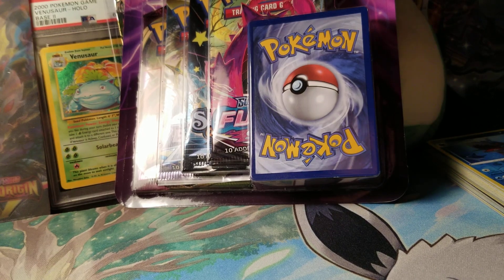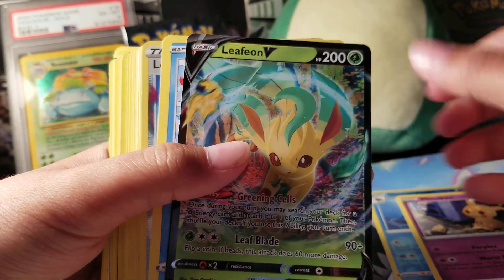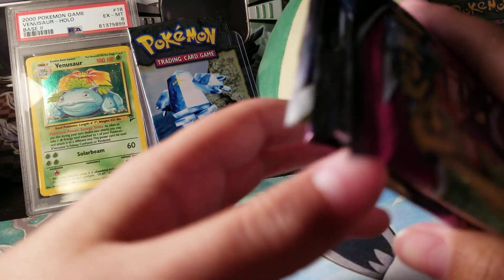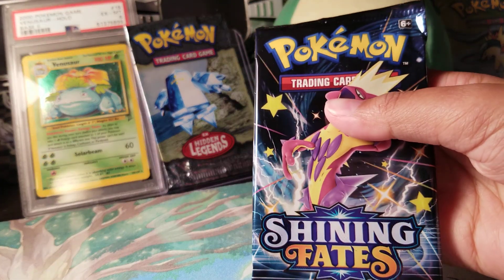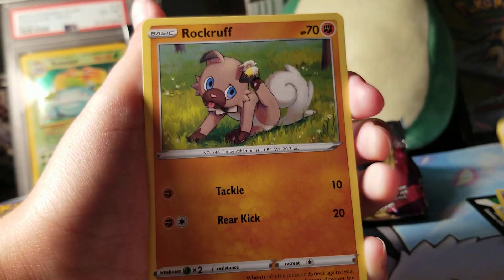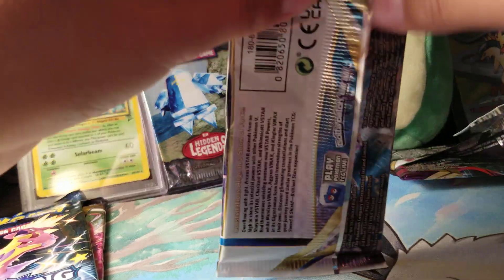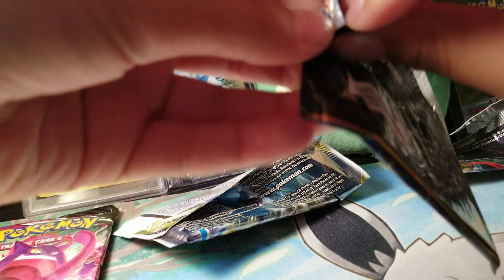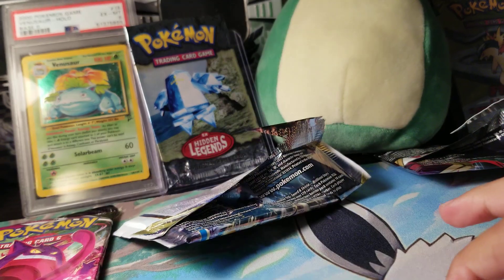WALGREENS STUFF OK ??